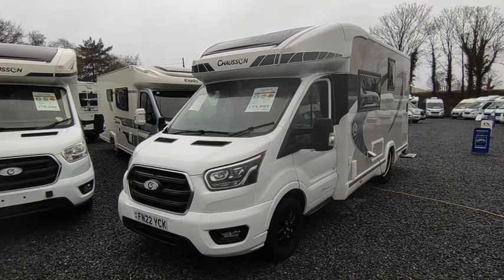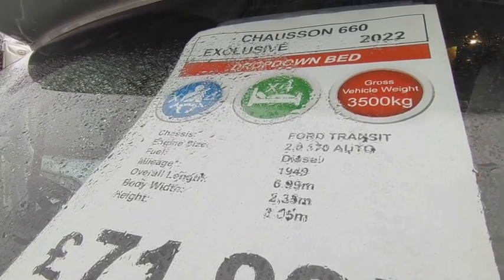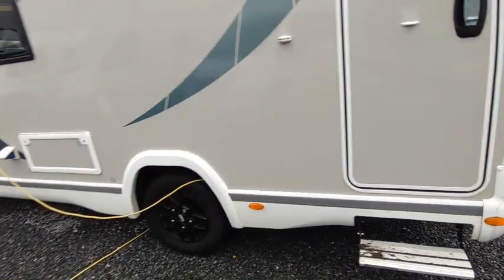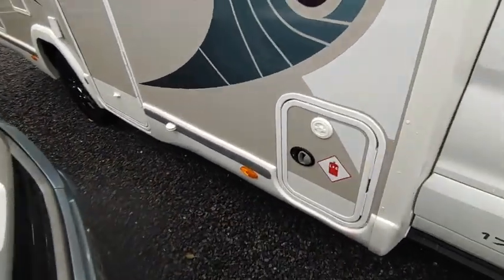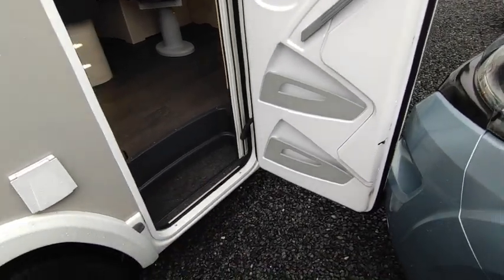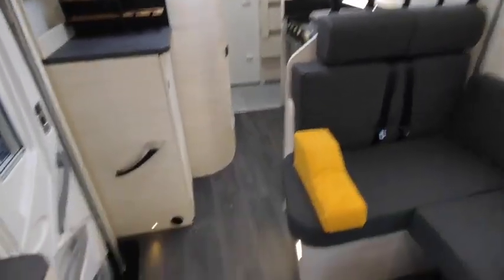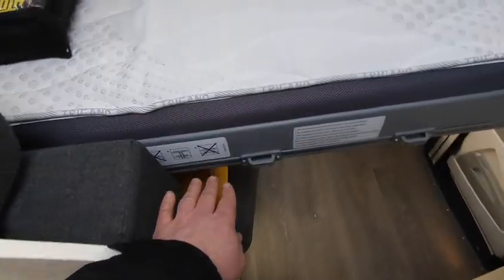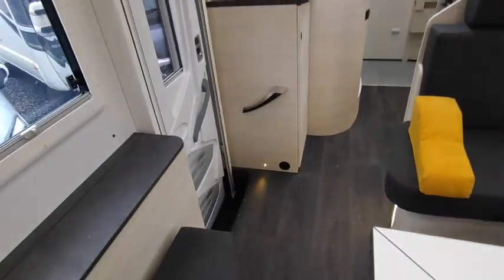2022 Chausson Exclusive Line 660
Take a look around this 2022 Chausson Exclusive Line 660,  currently for sale at Highbridge Caravans (Devon).